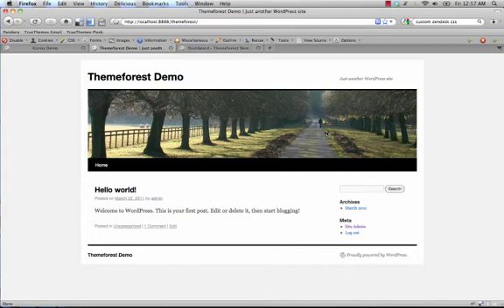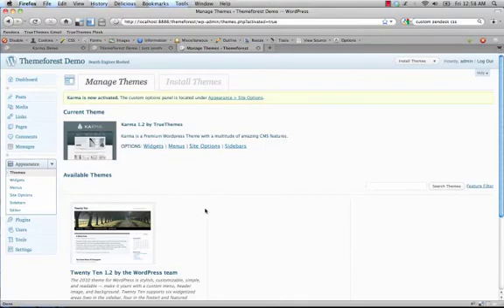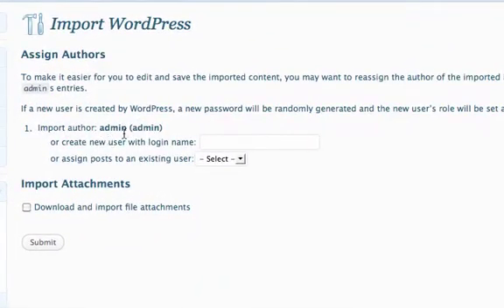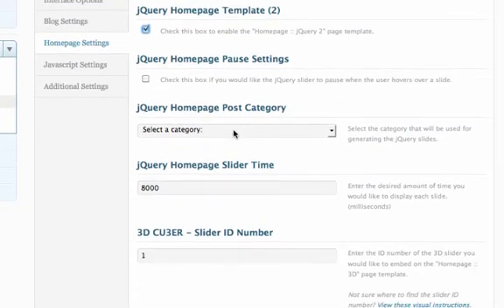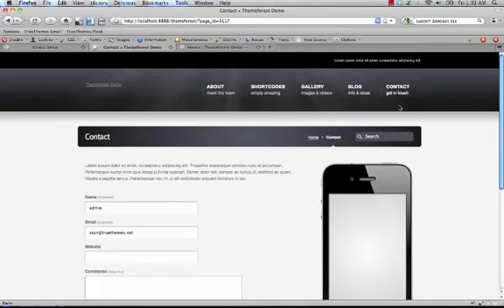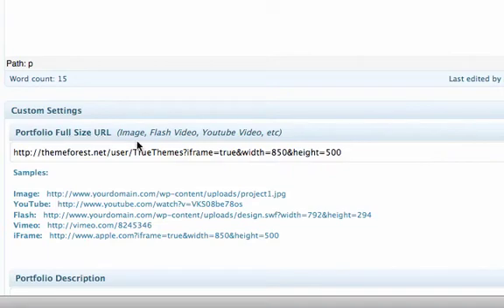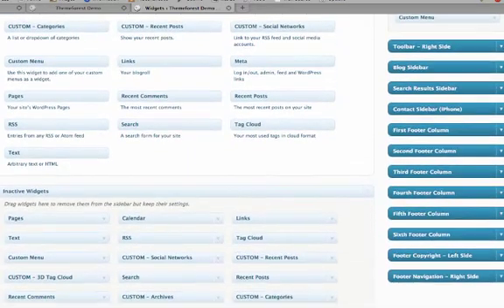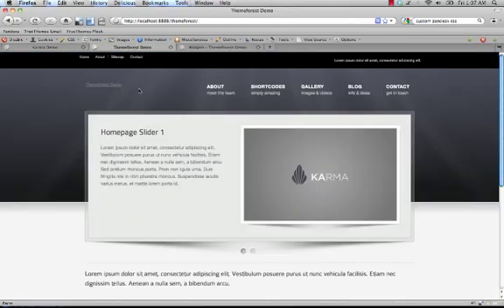Karma - Theme Installation + XML Content Import